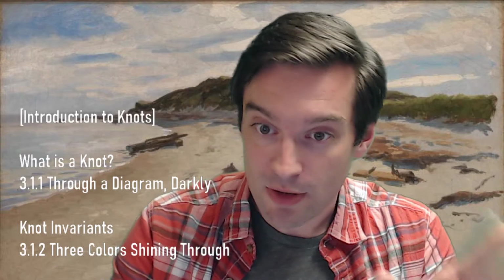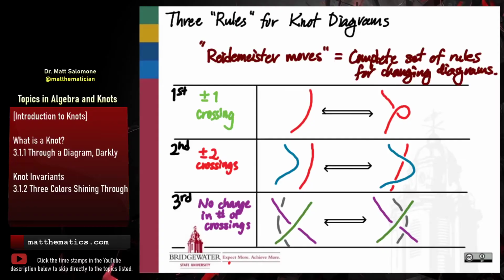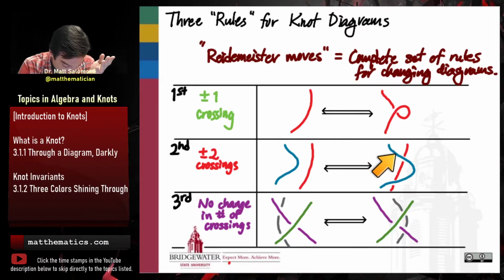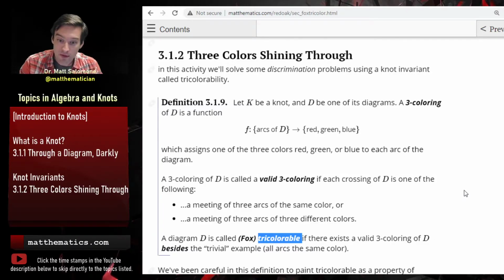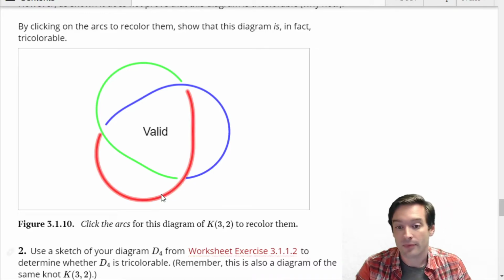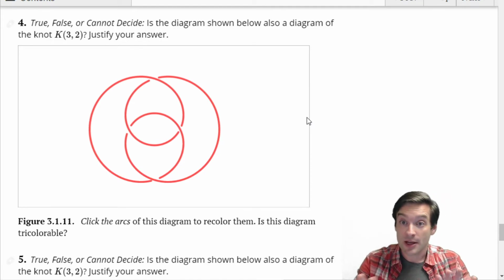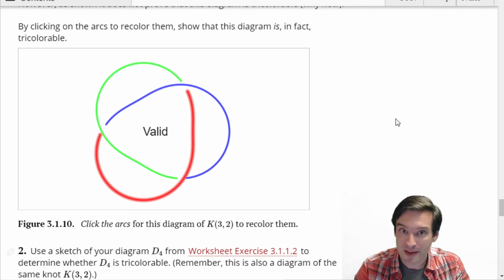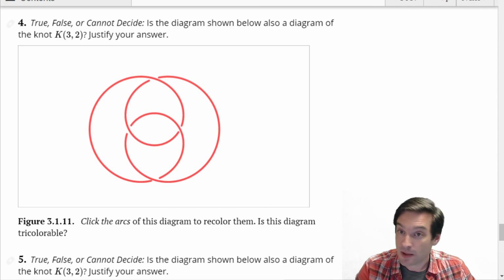596.3.1 Tricoloration Activity Halftime